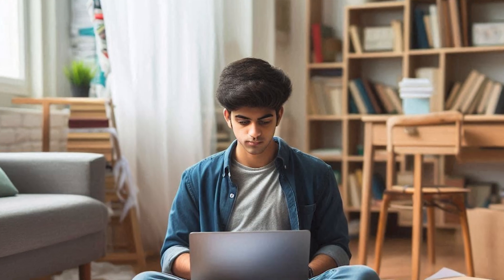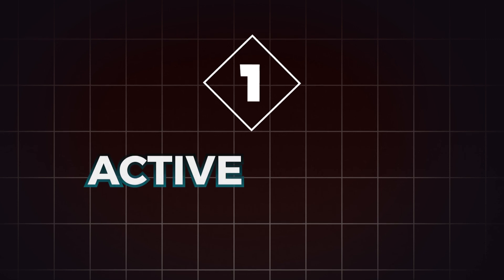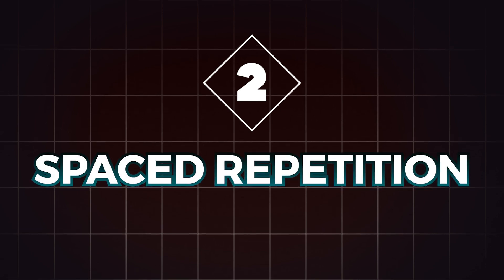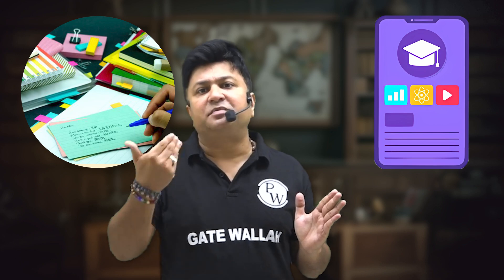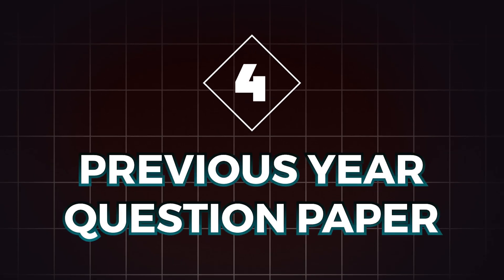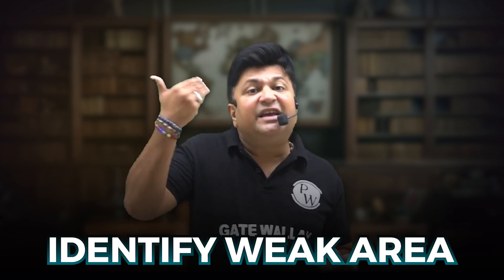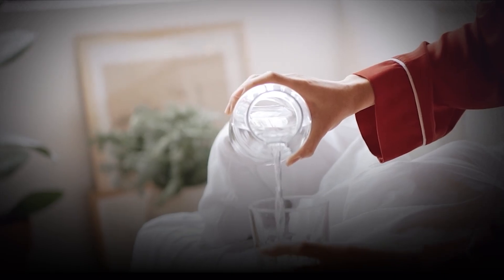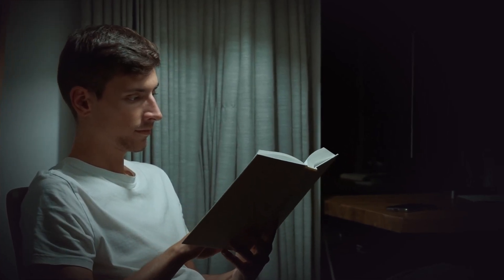Best Revision Technique Gate for GATE 2025 | GATE Preparation Strategy